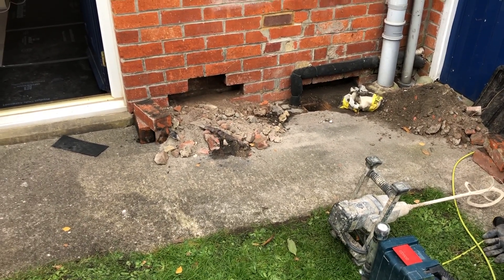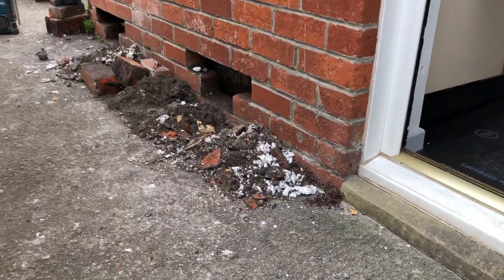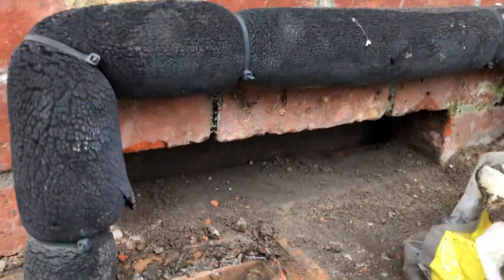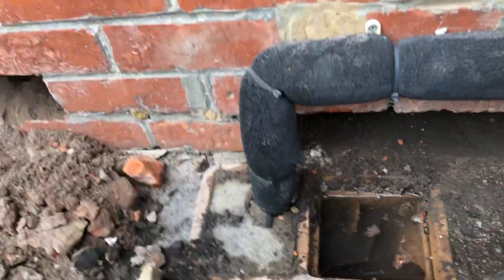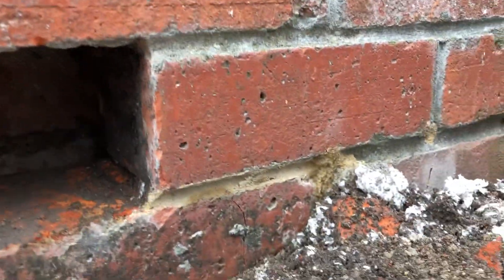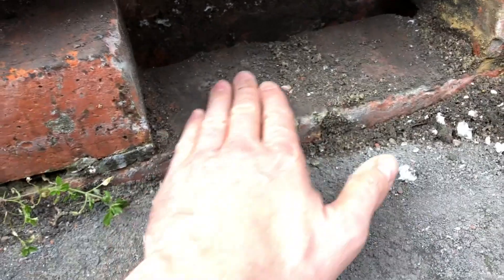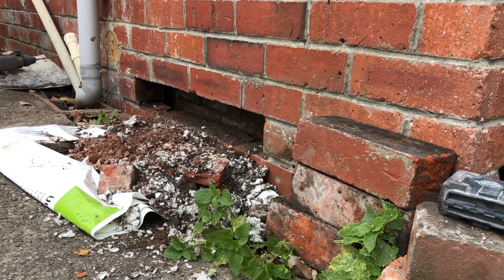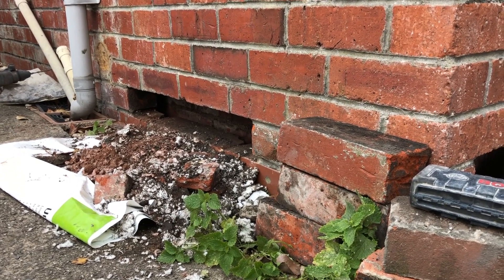Cheap lash up damp surveys, damp proofed x2 , cavity wall insulation x2, saturated walls....why?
Unfortunately when people pay for a non invasive survey, really they should expect extremely poor diagnosis.
Free, or cheap non invasive surveys can cost a fortune in the long run, as with this property.
This type of survey in reality isn't suitable for finding the root cause of damp, only a quote to mask it up. It is likely when the work starts you will also get hammered with extras, because the defects come to light. If you don't get hammered, it's likely they won't mention it to you. Cleaning the cavity, and cutting out floor and wall junctions, and anything to with bridging of the dpc, can get pretty expensive. Think also about the cwi guarantee is now not valid too. This property has a history of damp looking at previous repairs, and because these defects haven't been identified, and eliminated the cycle continues of poor diagnosis and continual damp.
Whilst im pro cavity wall insulation it is imperative a that a thorough investigation takes place prior to installation.

TicTok